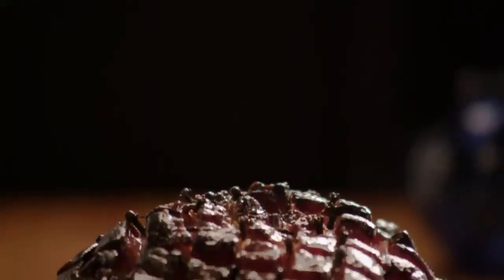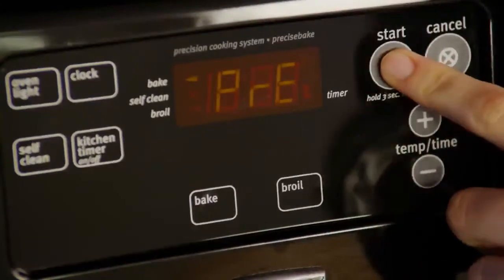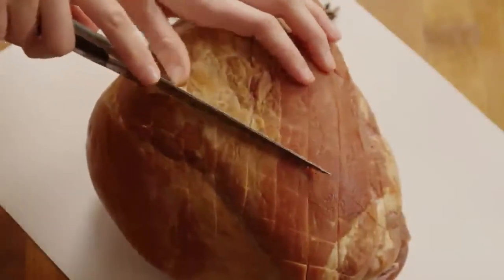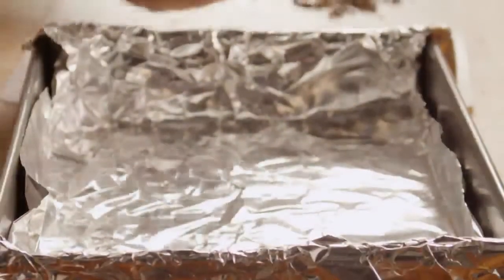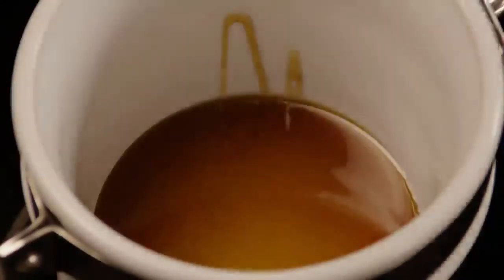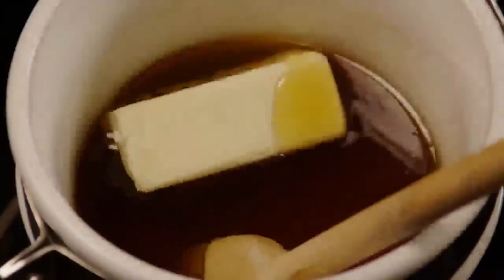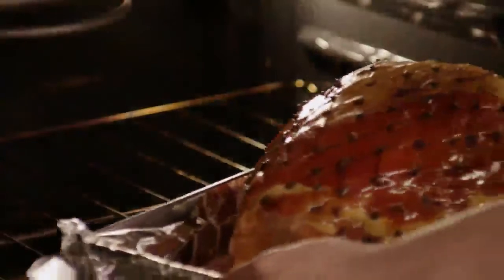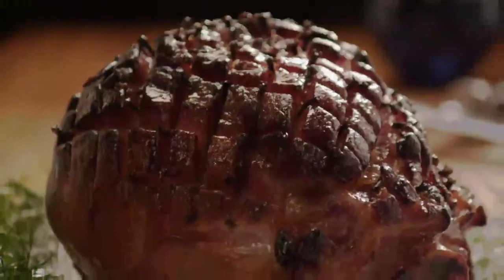BEST HONEY GLAZED HAM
This ham tastes very much like the famous honey baked ham but costs much less, and there's no need to fight the crowds at holiday time. You can even buy the ham presliced to make it easier and more like the original. It is very good. (I do this while preparing the rest of the meal in the kitchen so that I don't forget to baste!)

Ingredients:

1 (5 pound) ready-to-eat ham
1/4 cup whole cloves
1/4 cup dark corn syrup
2 cups honey
2/3 cup butter

Score ham, and stud with the whole cloves. Place ham in foil lined pan.

In the top half of a double boiler, heat the corn syrup, honey and butter. Keep glaze warm while baking ham.

Brush glaze over ham, and bake for 1 hour and 15 minutes in the preheated oven. Baste ham every 10 to 15 minutes with the honey glaze. During the last 4 to 5 minutes of baking, turn on broiler to caramelize the glaze. Remove from oven, and let sit a few minutes before serving.